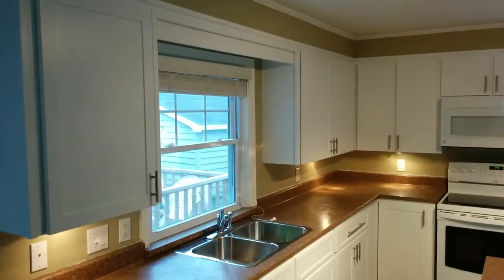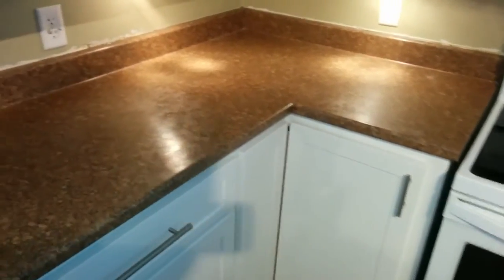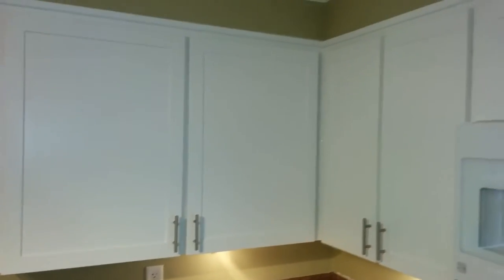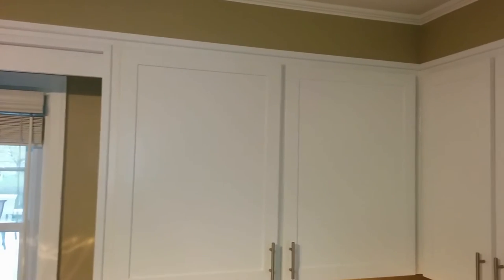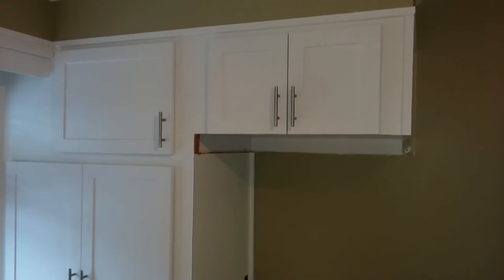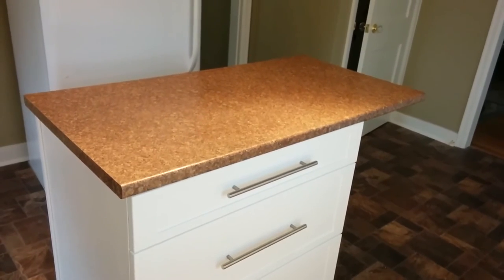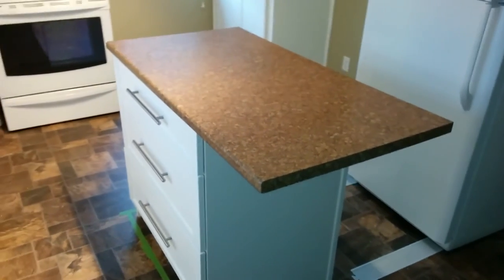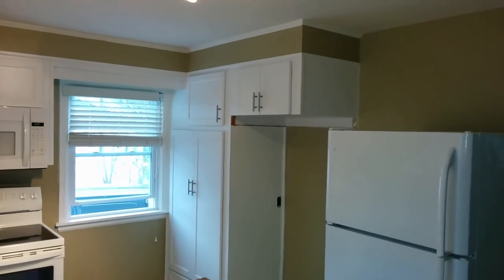Halifax Kitchen cabinet refacing